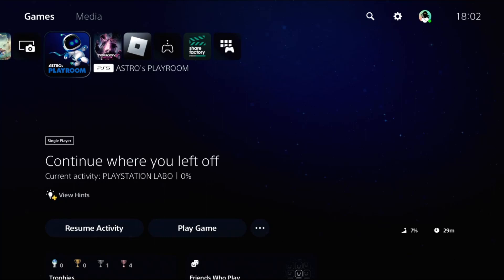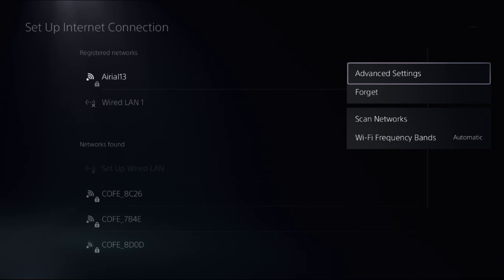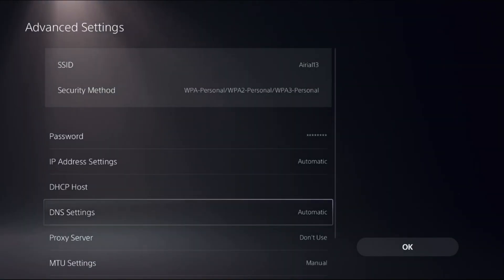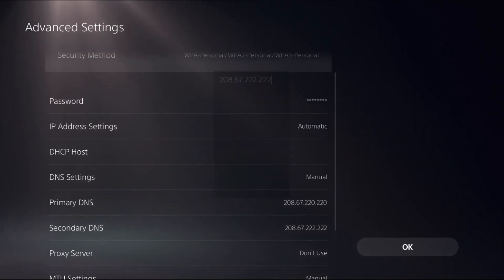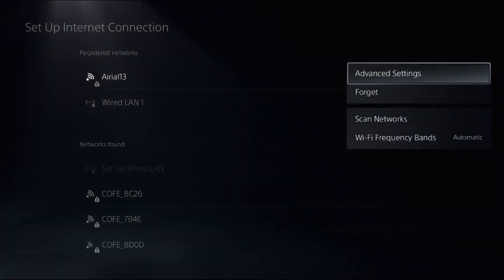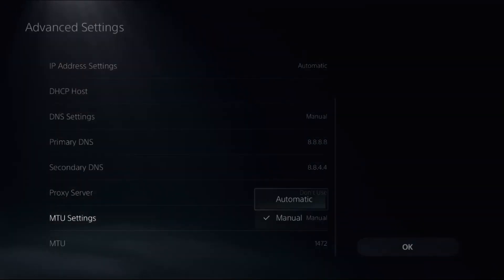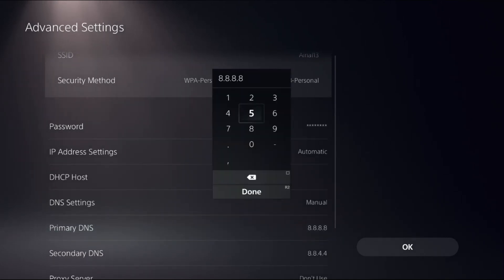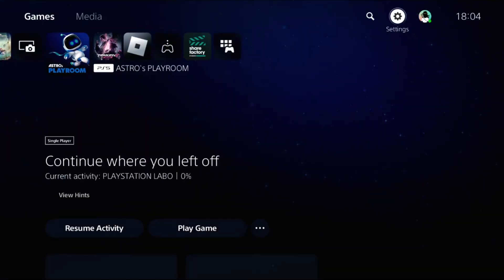How to Reduce PS5 Internet Ping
Are you tired of experiencing lag and high ping while gaming on your PS5? If so, learning how to reduce PS5 internet ping is crucial for an optimal gaming experience. Firstly, consider using a wired Ethernet connection instead of relying on Wi-Fi, as it tends to offer a more stable and lower-latency connection. Additionally, close background applications and devices that may be consuming bandwidth. Adjusting your router settings, such as enabling Quality of Service (QoS), can prioritize gaming traffic and minimize latency. Regularly updating your PS5 firmware and router firmware is also essential, as it ensures that you benefit from the latest performance enhancements. Lastly, choosing the right DNS server can contribute to a faster and more responsive connection. By implementing these steps, you can significantly enhance your online gaming sessions and reduce PS5 internet ping.